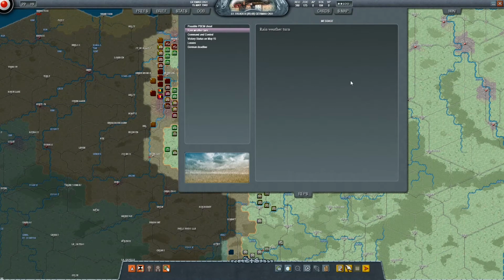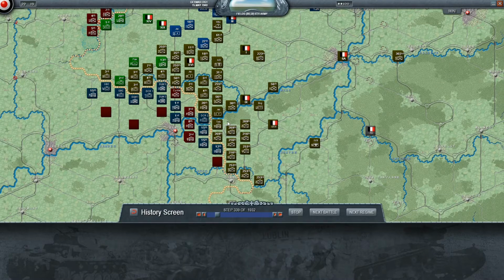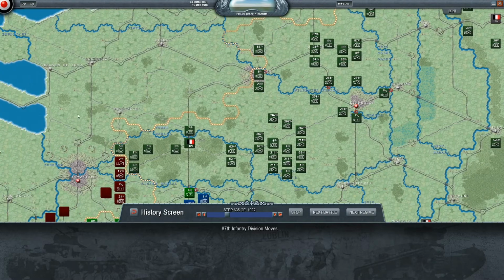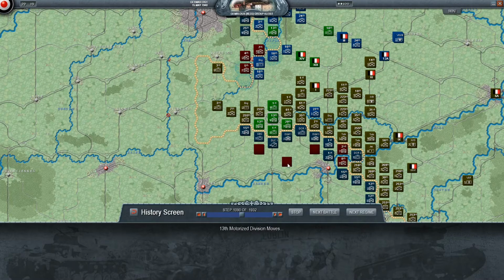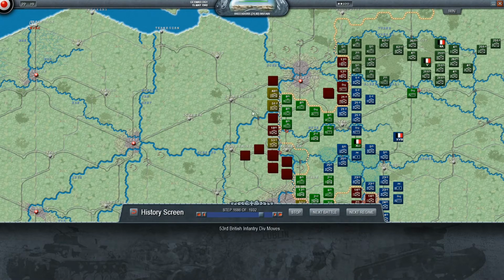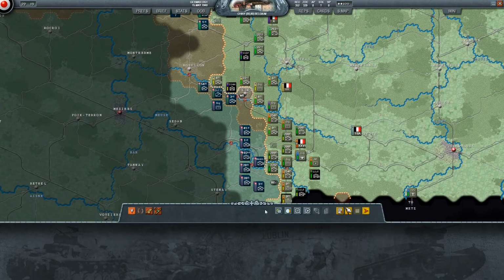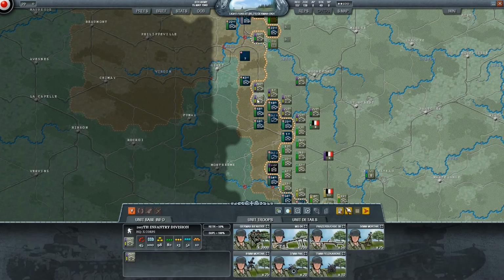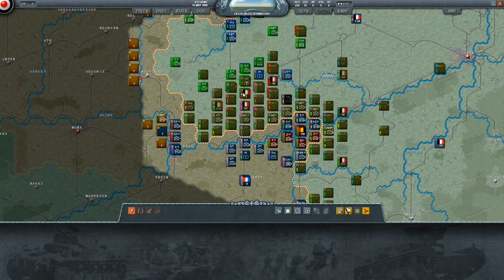Decisive Campaigns - Case Yellow Turn 6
Turn 6 (15th May). The French withdraw from contact in the center and we follow them as closely as we can. Rain stops the Luftwaffe from punishing them during their retreat. In the North the Dutch find that flooding the ponders while you are on the wrong side of them might not be the greatest idea.